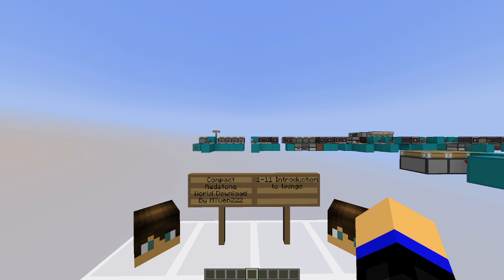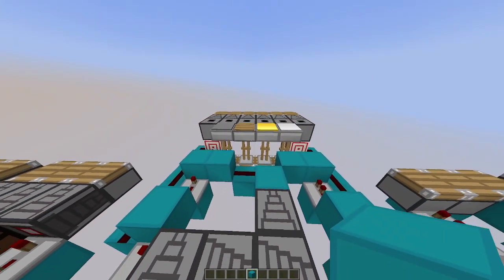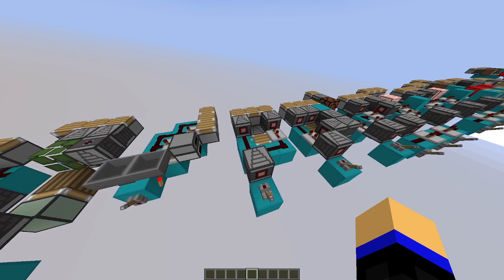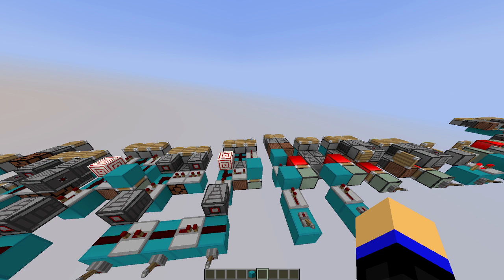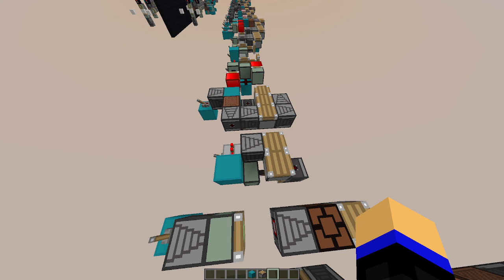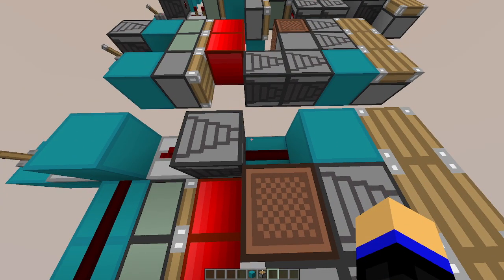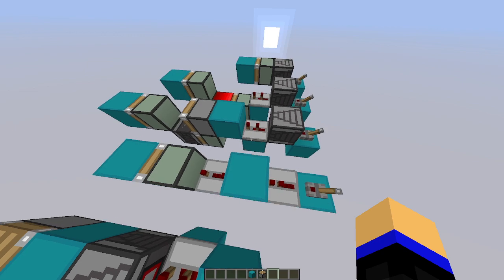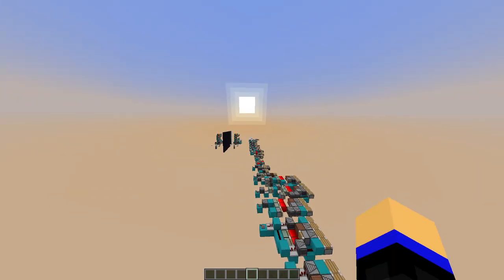Compact Redstone: 1-11 Introduction to timings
Welcome to the video course on 1-11 Introduction to timings. In this video, I will talk about component timings, observer double pulsing timings, piston pushing component timings and closing/opening time calculation.

For simplicity, the effect of input bug is to be ignored in all introductory courses.

0:00 Introduction
0:53 1 Component timings
19:32 2 Observer double pulsing timings
28:38 3 Piston + component timings
49:35 4 Closing/Opening time calculation
1:07:09 5 Useful resources
1:10:03 6 Exercises